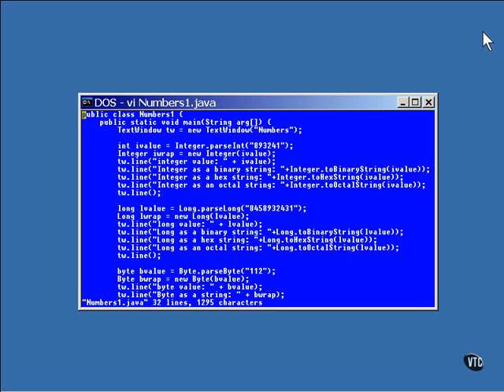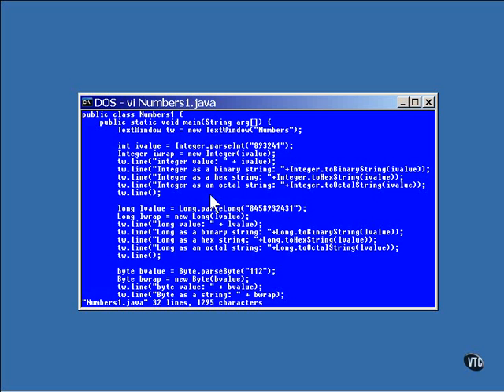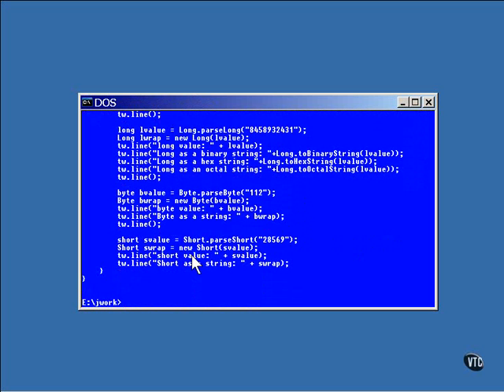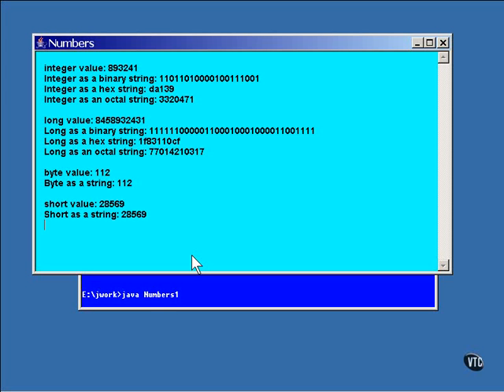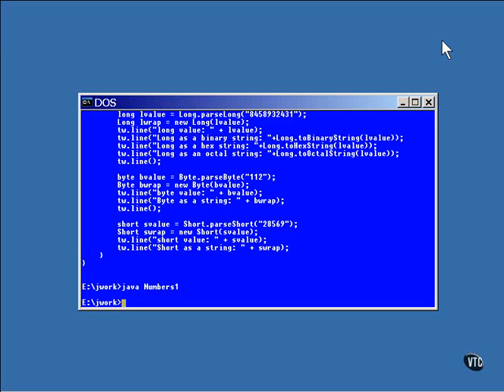65.Java Certification-Chapter08.java.io & java.text-Lesson5.Number & Wrapper Classes.